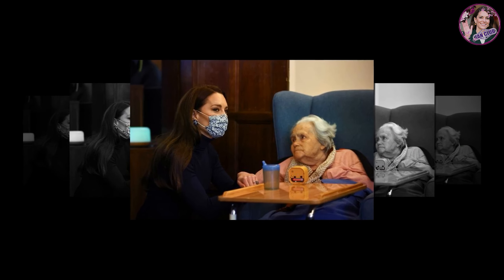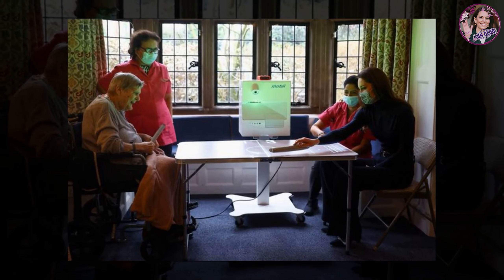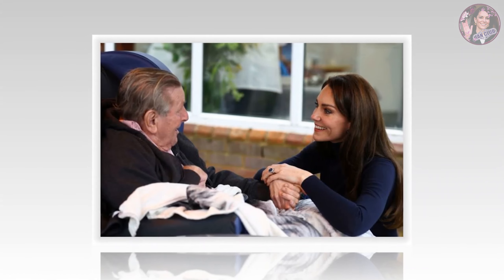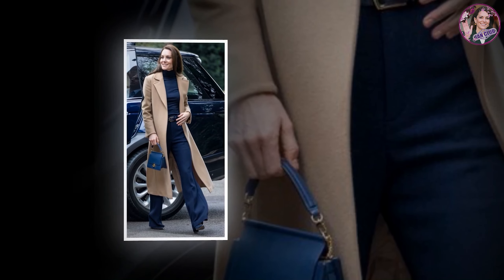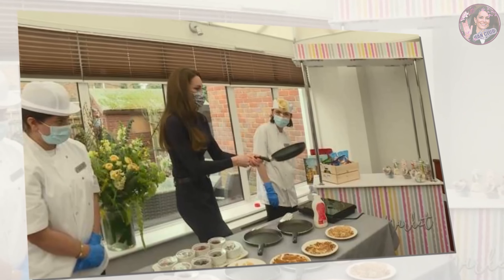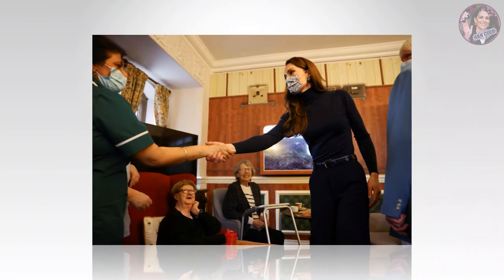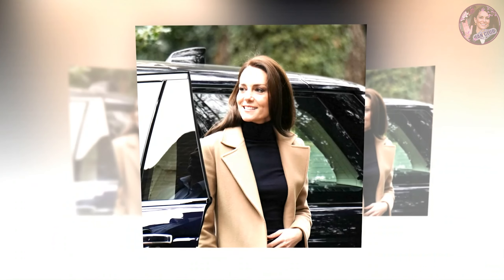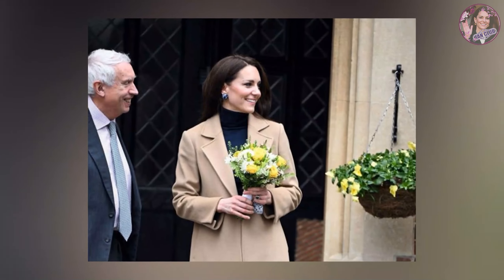Catherine's Chic Smart-Casual Look In FAVOURITE Camel Coat With Navy Ensemble For Slough Visit TODAY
For the fun-filled engagement, The Princess of Wales rewore a £460 coat from Max&Co, previously seen last year as part of an all camel ensemble. The royal’s outerwear was layered overtop a long sleeve deep blue turtleneck which she tucked into high-waisted pleated trousers of the same shade. And while a neutral coat is somewhat of a signature look for Kate, she paired it with an on trend colour blocking outfit, featuring navy wide leg trousers, a navy turtle neck, and matching handbag.